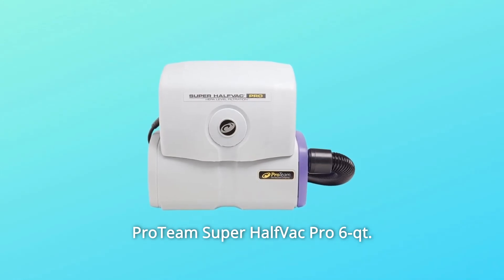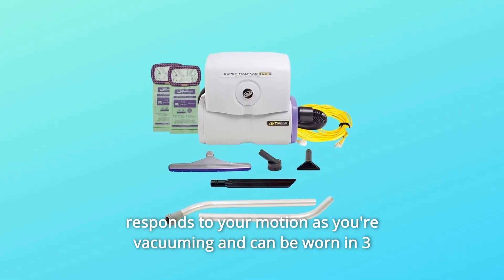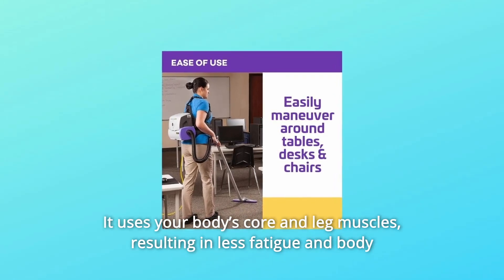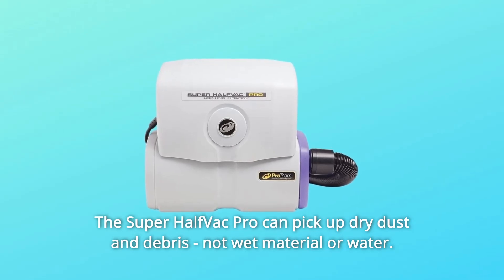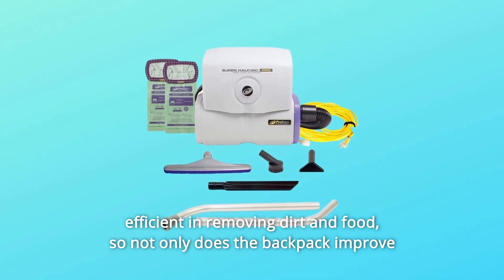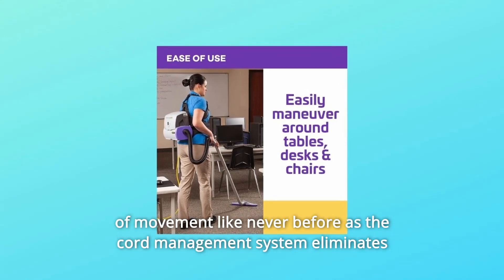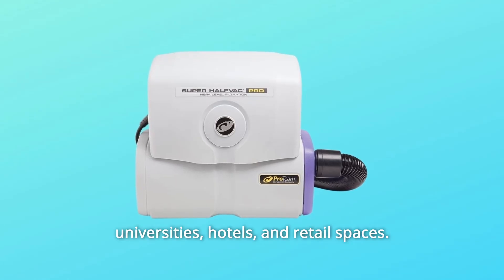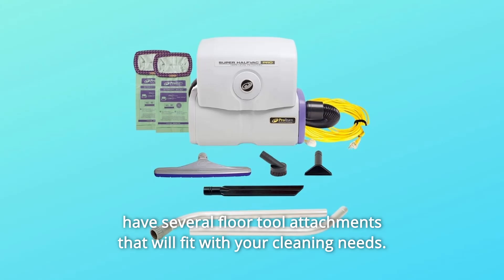ProTeam Super HalfVac Pro Hip Vacuum Review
Check Amazon's latest price (These things might go on Sale)

ProTeam Super HalfVac Pro 6-qt. Hip Vacuum, The new Super HalfVac Pro hip style vacuum offers flexibility as well as performance. The Super HalfVac Pro's small form and one-of-a-kind design make it simpler to store and operate. This vacuum includes the Xover Multi-Surface 2-Piece Wand Tool Kit, which is ideal for use in hotels, universities, office buildings, lobbies, conference centres, and retail areas. The Super HalfVac Pro portable vacuum cleaner has a 1050-watt, 8.5-amp engine that generates 106 CFM of airflow and a 97-inch static lift. This shoulder vacuum is one of the quietest in its class, with a noise level of just 64 decibels. This portable vacuum cleaner has a flexible, adjustable harness that reacts to your movements while cleaning and can be worn in three different positions for optimum comfort.

1. A Versatile, Adjustable Harness for Maximum Comfort: The adjustable harness of the Super HalfVac Pro is intended to distribute weight evenly around your natural centre of gravity for improved balance and a lighter sensation. When opposed to upright vacuums, it utilises your body's core and leg muscles, resulting in less stress and strain. When correctly worn, this harness fits close to your body, reducing inadvertent contact with walls and responding to your movements while vacuuming. The harness of the Super HalfVac Pro may also be worn three different ways for optimum comfort.

Floors, Ceilings, and Everything in Between: The ProTeam Super HalfVac Pro hip vacuum comes with a slew of detail cleaning attachments for floors, carpets, upholstery, ceiling fans, and more. This flexible, portable vacuum cleaner cleans above-the-floor surfaces such as stairs, furniture, vents, and light fixtures as well as hard floors and carpets. Floor tools are not intended for use on sensitive surfaces or floors that are prone to scratching, such as certain kinds of hardwood flooring. The Super HalfVac Pro can only take up dry dust and trash; it cannot pick up wet stuff or water. Depending on the equipment in your vacuum's package, you can clean both carpet and hard surfaces.

Number 3: ProLevel Filtration with Four Filtration Levels to Trap Dust and Allergens: Dust mites, pet hair, dead skin cells, pollen, mould, and germs may be present in your facility and creating allergies. The ProLevel Filtration System with HEPA Media catches and retains 99.8% of allergens and asthma triggers. ASTM F3150 recommends 3-.5 microns to enhance indoor air quality. The American Lung Association and ProTeam have collaborated on a nationwide campaign to educate the public about the advantages of indoor air quality and methods to improve lung health. The American Lung Association does not recommend or recommend any goods, equipment, or services.

Number 4: Efficient, Effective Cleaning: The Super HalfVac Pro is 43 percent more efficient at eliminating dirt and food, thus the backpack not only improves speed but also efficiency. The ProTeam Super HalfVac Pro hip style vacuum cleans more square footage in less time while using half the energy and effort.

Number 5: Clean Without Fatigue: At just 10.5 pounds, the Super HalfVac Pro is lightweight enough to operate for extended periods of time without sacrificing productivity. This vac utilises your core and leg muscles, resulting in less stress and pressure on your body. The Super HalfVac Pro is also designed to fit tight to your body, much like a backpack, reducing inadvertent contact with walls and furniture. The hose is solely attached to the vacuum's right side.

Searches related to ProTeam Super HalfVac Pro Hip Vacuum Review

ProTeam Super HalfVac Pro Hip Vacuum
ProTeam HalfVac Pro Hip Vacuum
ProTeam HalfVac Vacuum
ProTeam HalfVac Vacuum Review
ProTeam HalfVac
ProTeam Super HalfVac
ProTeam Super HalfVac Pro